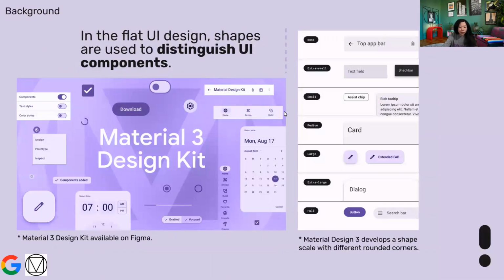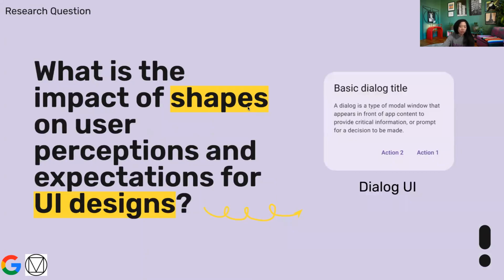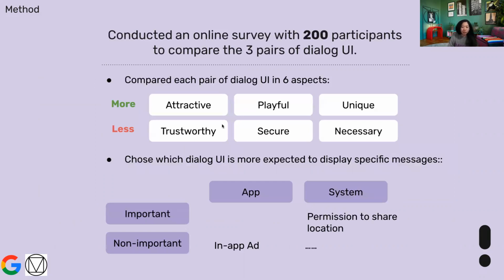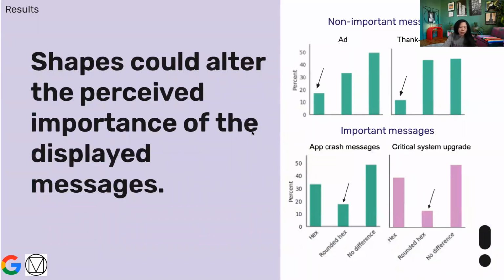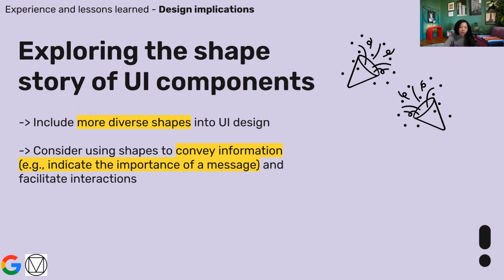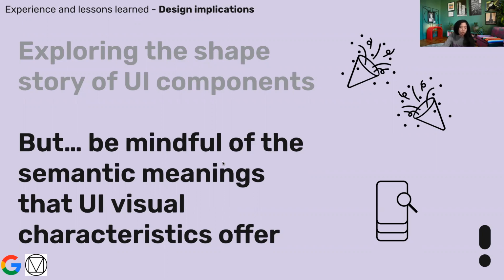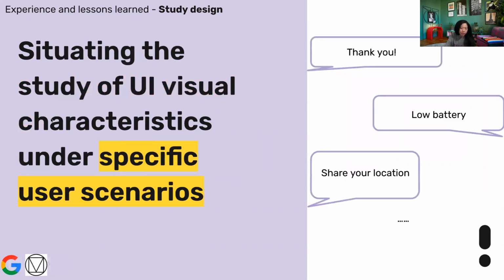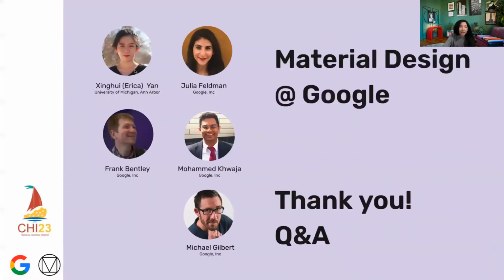A Case Study Exploring Users' Perceptions and Expectations of Shapes for Dialog Designs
Xinghui (Erica) Yan, Julia Feldman, Frank Bentley, Mohammed Khwaja, Michael Dean Gilbert

Session: Case Study Design and Data

Shape is a fundamental visual characteristic in the design of common UI components like buttons, switches, and dialogs. It has commonly been used to enhance the visual aesthetic of a UI, or to express a distinct perspective in style or brand. However, it remains understudied how the shape of UI components convey semantic meaning and impact user perception of the information displayed in those UI components. As a first step to address this gap, we chose to study the dialog UI component.  We first explored the shape of a dialog and created 6 different designs (e.g., dialogs with rounded corners, circle, and wiggly-circle) for an online survey study with 200 participants. We examined whether different dialog designs alter user perceptions and expectations of different messages displayed within them. This work serves as a practical study to explore the opportunity for shapes to be used intentionally in UI design.